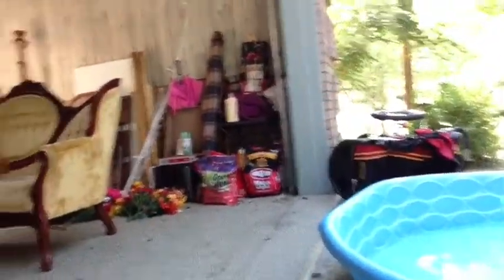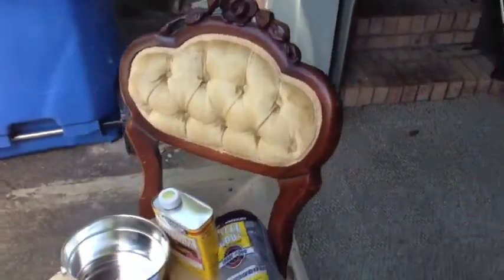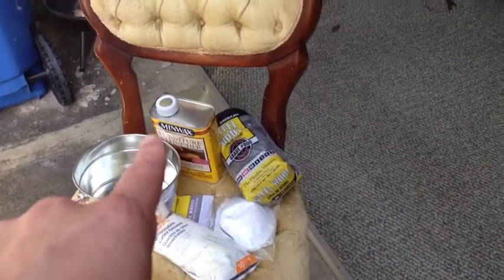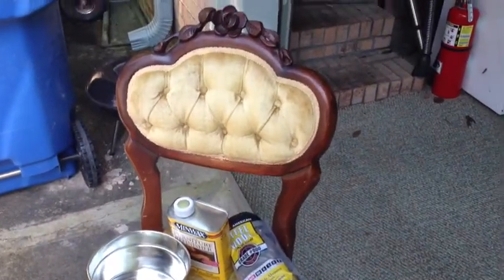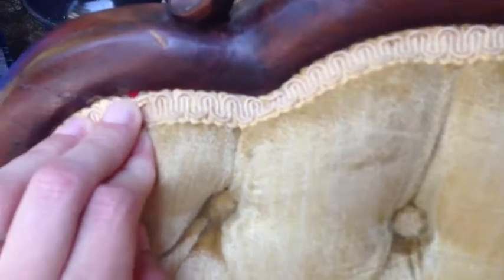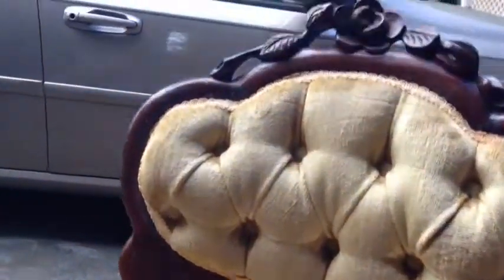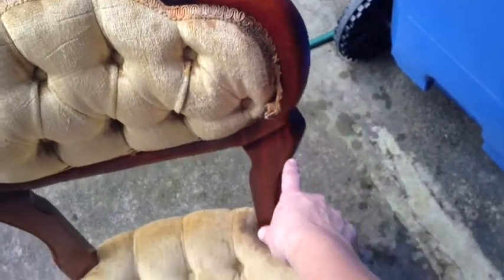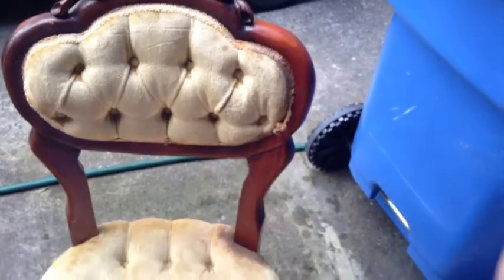Refinishing Antique Furniture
Welcome to my little corner in the world of YouTube. I am a SAHM to my two young children ages 2 (almost, in August) and 4 and a housewife to my wonderful hardworking husband. On my channel you will find DIY videos, crafting, life after loss videos where I hit on surviving the loss of my 4 month old daughter and losing my second daughter to a stillbirth at 32 weeks. I have tons of cloth diapering videos as well as product reviews. You will also find videos as I go through a weight loss journey to be reunited with my pre baby body. I am soon going to be uploading a series of videos about parenting as well as marriage. Hope you'll stick around to see what they are all about!

Let's Chat!!! Find me on Skype! carlynicoleelliotte